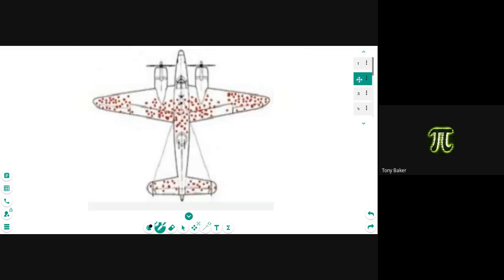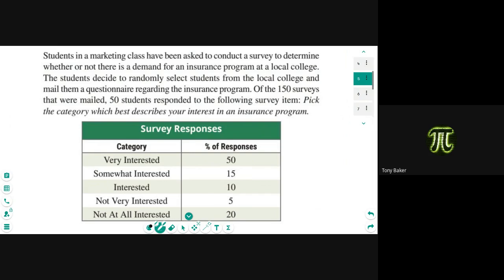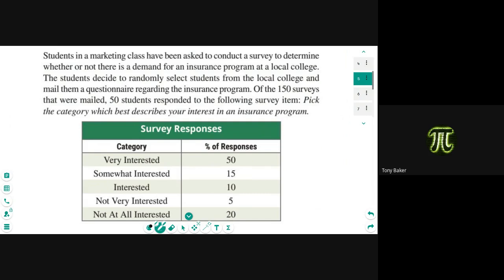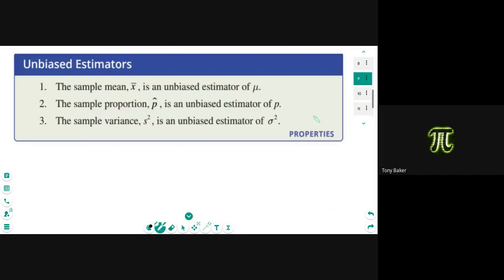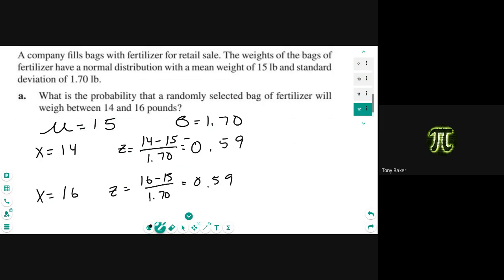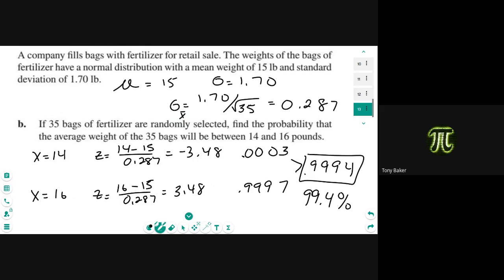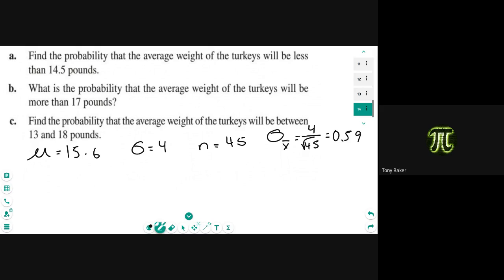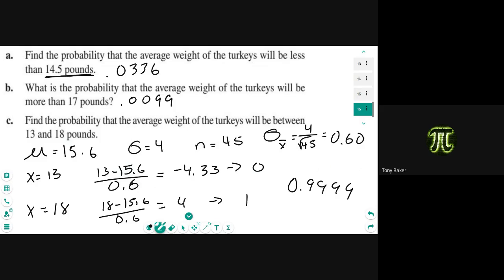Statistics Afternoon – 2024 11 04 Chapter 9 Part 1